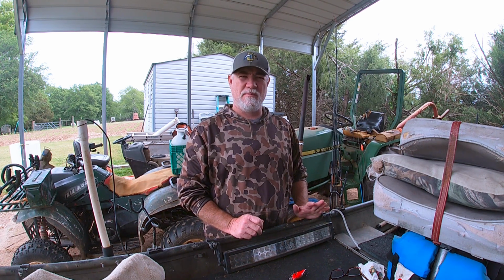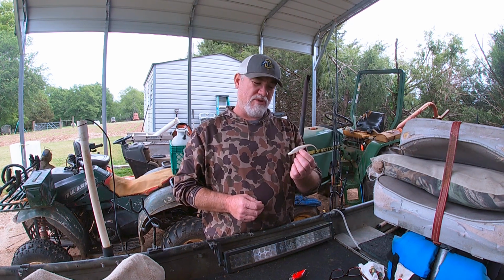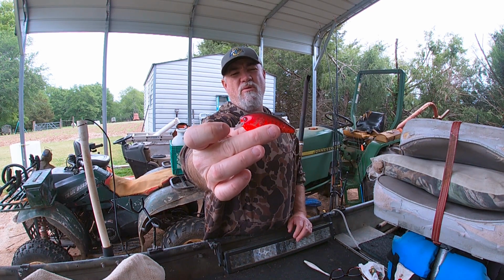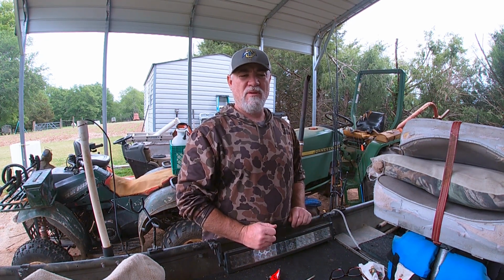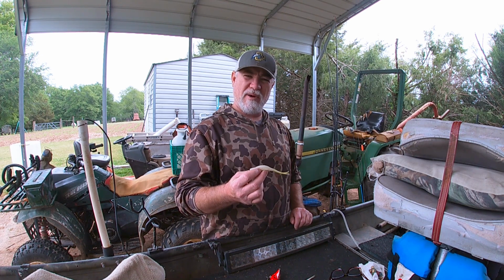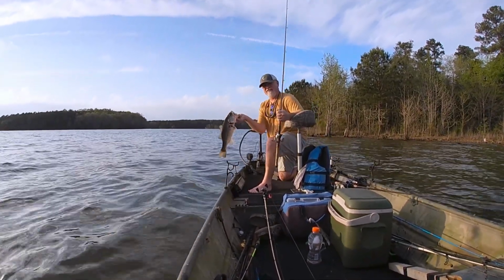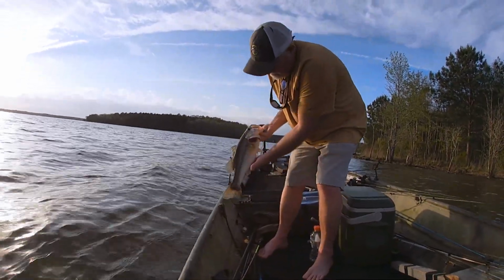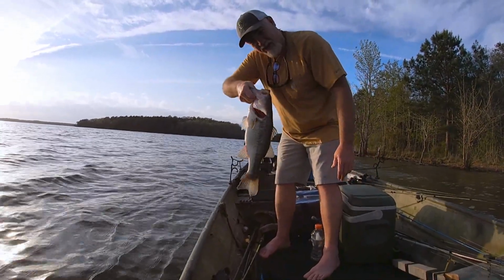Bass Fishing early spring tactics for Lake Russell-The Redneck Outdoors